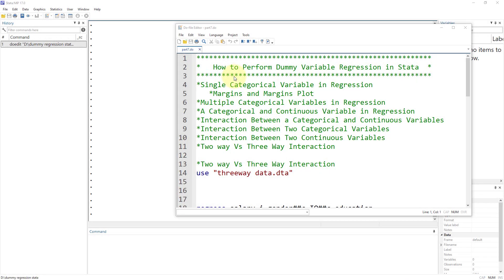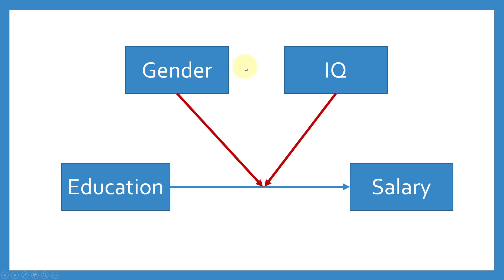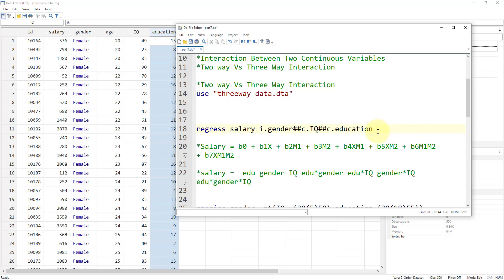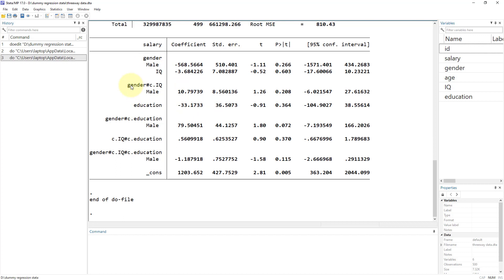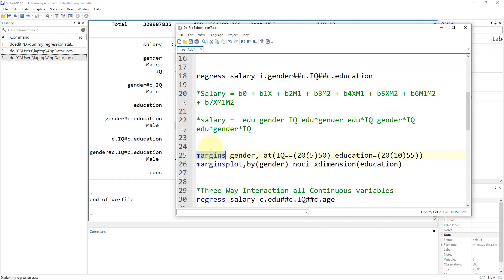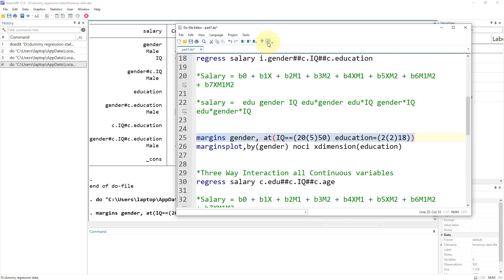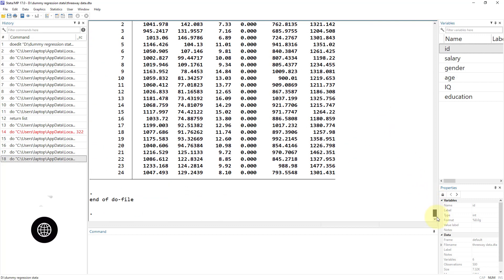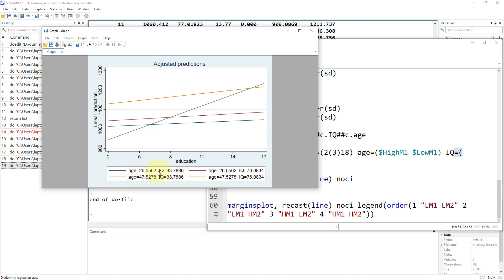Three Way Interaction in Stata | Dummy Variable Regression Part 7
Three-way interaction is used when we have two moderating variables. If there is just one moderating variable then that would be called two-way interaction. In this video, we discuss different cases of Three-way interactions i.e. what if one of the moderating variables is a categorical variable, or what if all the moderating and the independent variables are continuous variables. In all these cases we make margins and margins plot.

00:00 Intro to Interactions
3:05  Interaction with a Categorical and Continuous Variables
6:57 Margins and Margins plot
11:06 Three-way interaction with all continuous variables
11:46 Margins and Margins Plot